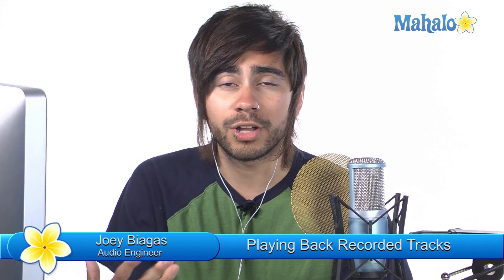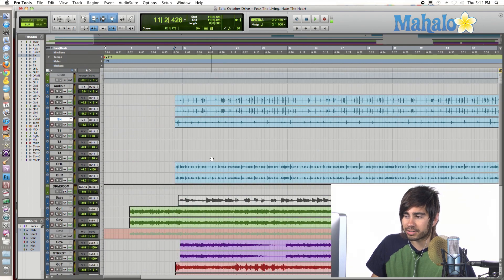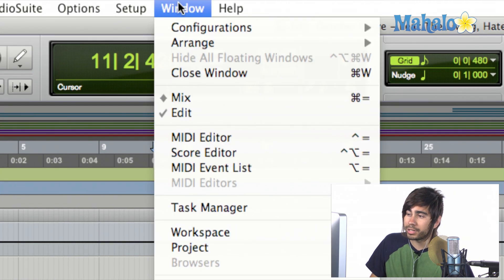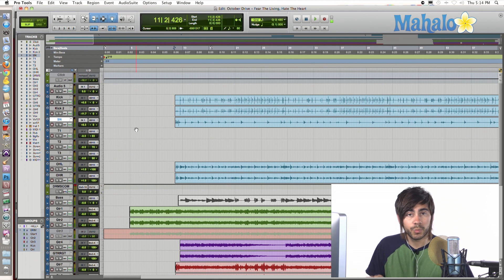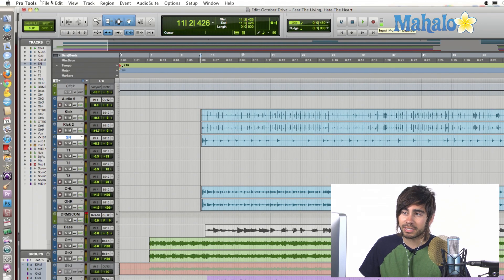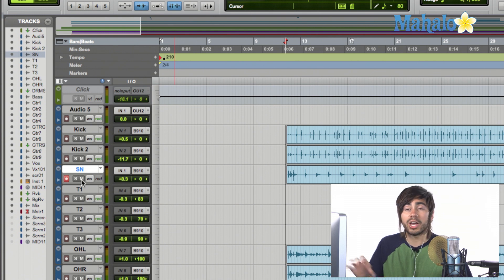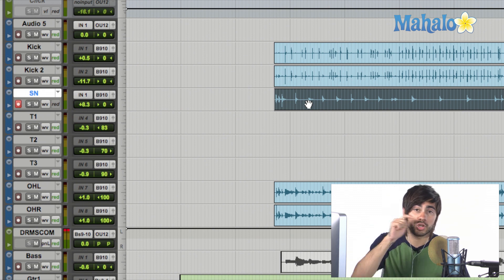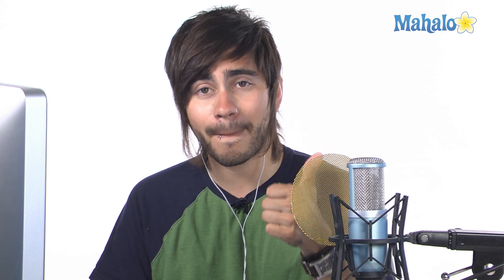Playing Back Recorded Tracks - Pro Tools 9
The Transport Window allows you to control the Play, Pause, Stop, Fast Forward, Rewind and Record functions in Pro Tools.

While a version of this window is in the top tool bar, to have access to a Transport Window that contains more features and functions to choose from, navigate to the top menu bar and click Window -- Transport. You can also press Command+1 on your keyboard.

A nice feature of having this free-standing Transport Window is the ability to access its controls while working in the mix window.

If you're experiencing problems with playback, such as an inability to hear the audio on a specific track, make sure the Mute button is not turned on. While this may seem obvious, it can prove to be a simple fix for an easy oversight.

Also, you may need to switch to Auto Input Monitoring if you're experiencing playback problems. This will allow you to hear the audio being output from a track while the Track Record Enable button is turned on. To do so, navigate to the top menu bar and click Track -- Auto Input Monitoring.